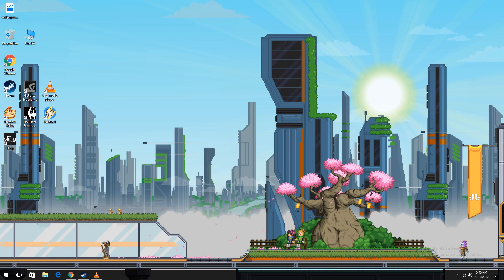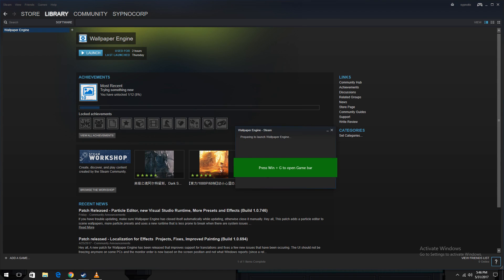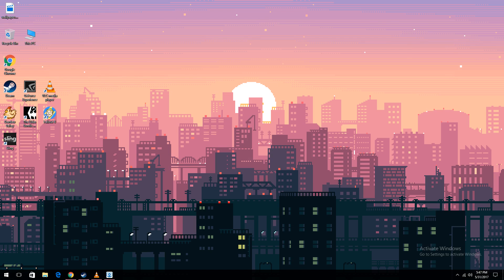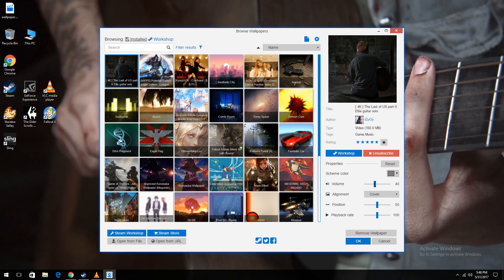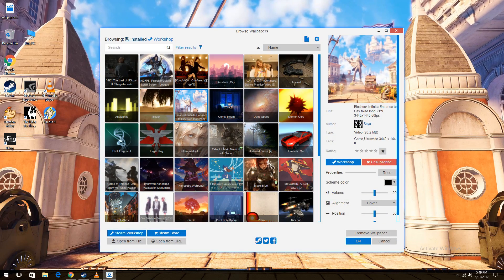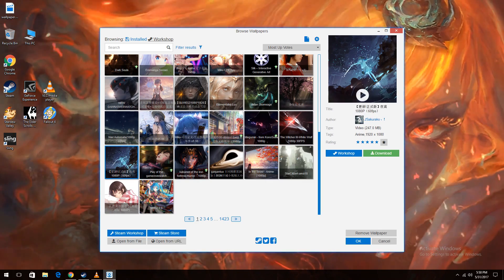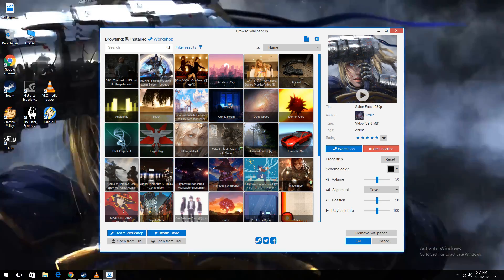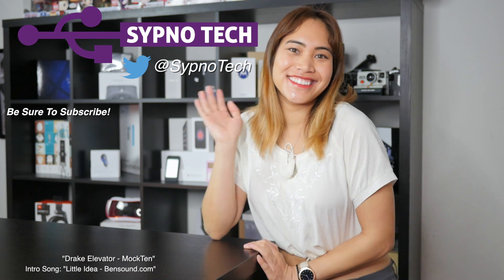Wallpaper Engine | Make Your Wallpaper Move!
Make your background represent you with live wallpapers.  Alex gives a tutorial on how to use Wallpaper Engine to give your PC some sensational aesthetics.